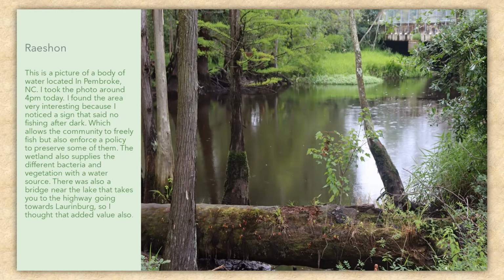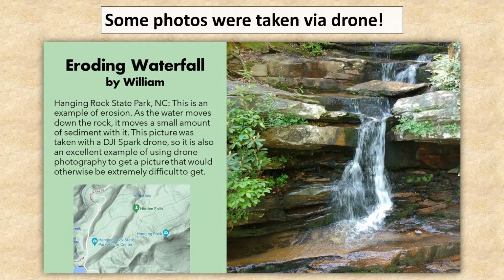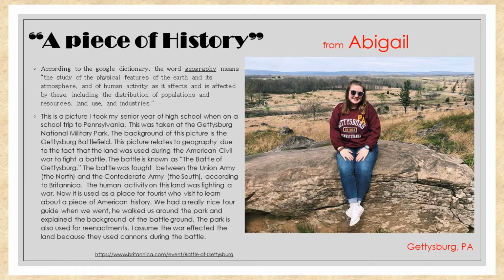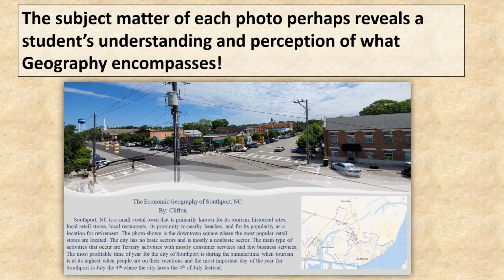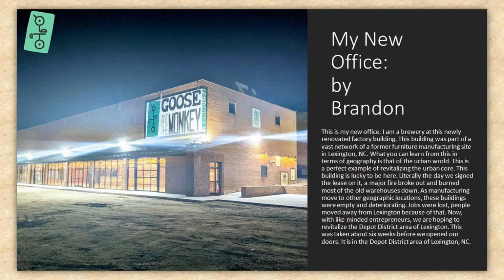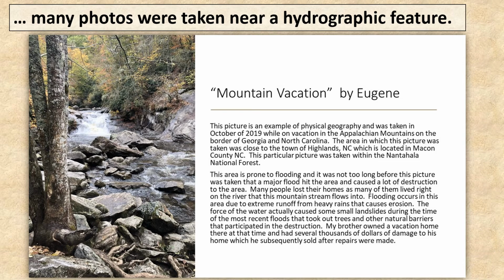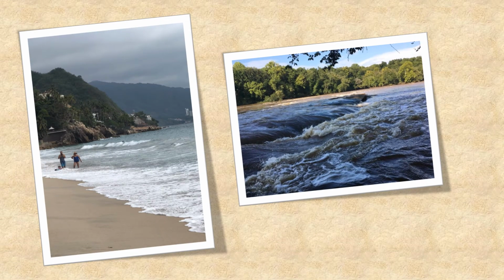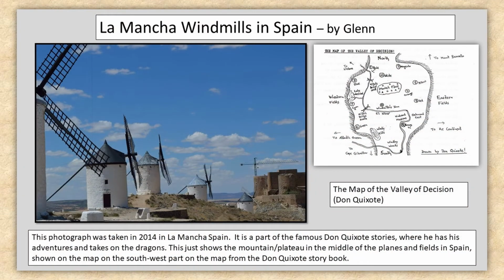Dennis Edgell SEDAAG 2021 THE GEOGRAPHY PHOTO CONTEST Virtual Poster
Dr. Dennis J. Edgell
THE GEOGRAPHY PHOTO CONTEST
SEDAAG 2021 Virtual Poster Session

ABSTRACT
College students love their cellphones. They like to take selfies, share photos, and make comments on social media. I suggest a way that General Education students might make a better, more personal connection with their introductory Geography course. Through an online “Geography Photo Contest” Canvas discussion board, students shared an original photograph, and were assigned to discuss its geography. Students were also directed to write a descriptive caption for the photo, and were tasked to discuss “What is geographic about it?” Students were expected to view, comment on, and “Like” other students work. Student response was encouraging. Several example images are shared in this presentation. A wide variety of photographic subjects were submitted. Most were landscapes, and many were subjects from their local area. Some captured geography from the window of an airplane. The subject matter of each photo perhaps indicates students understanding or perception of what Geography encompasses.  Several students described a concept from their textbook. Surprisingly, few solo “selfies” or pets were photographed, although children were often an important part of some submissions. Many students shared photos of an important trip or life event. This assignment is a good way to get students thinking and writing about the Geography in their everyday lives. A diverse body of students were able to tell “their stories” and have their perspectives and experiences shown. Thus, this assignment fulfills the general education goals of the course. Project directions and website links are available upon request.